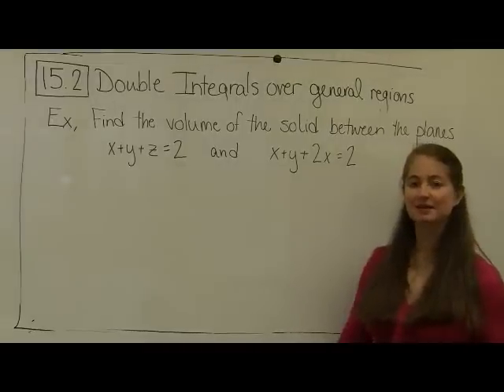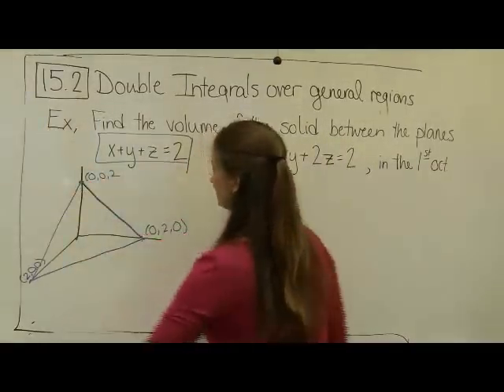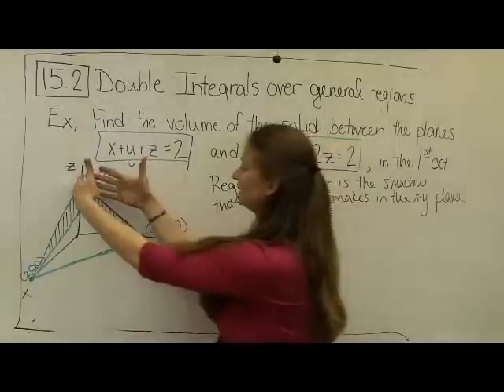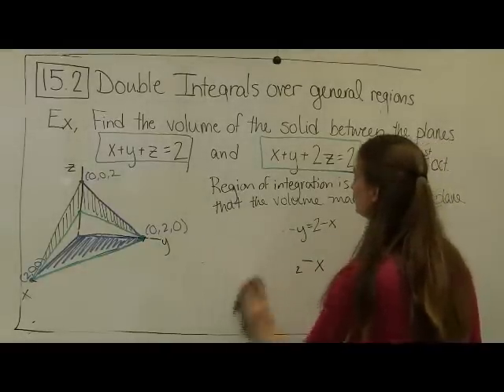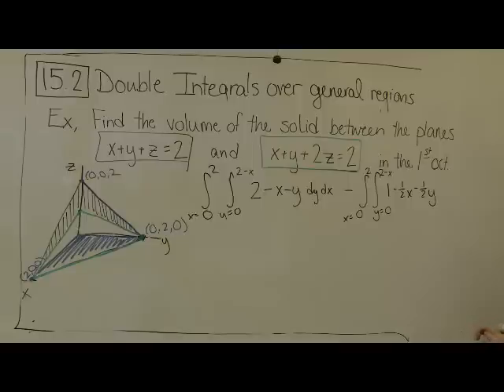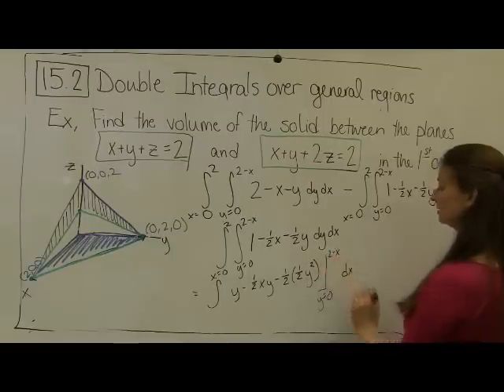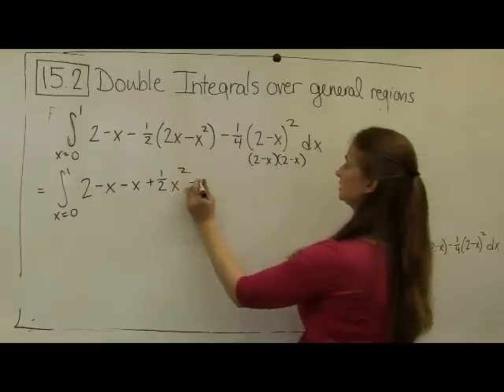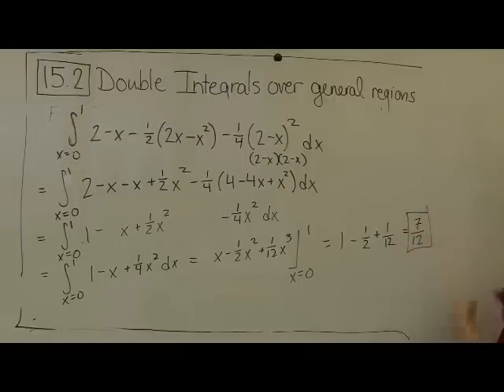15 2 Part 5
ERROR ALERT: At 10:27 I mistakenly change the bound of integration on x. The bounds should go from 0 to 2, not 0 to 1. The final solution should be 2-(1/2)4+(1/12)8 =8/12=2/3.